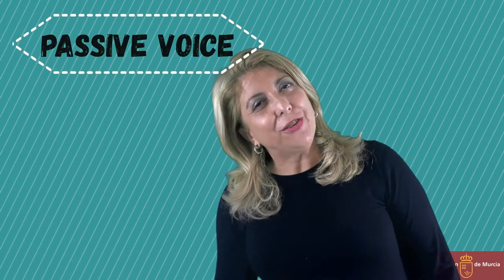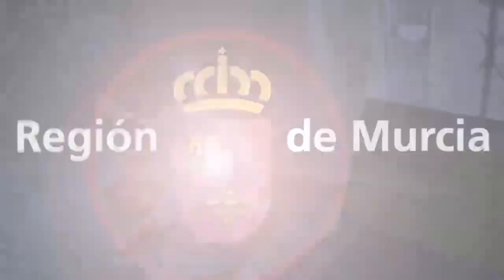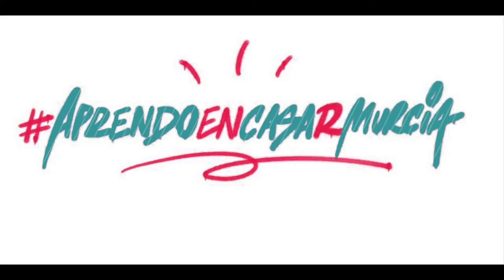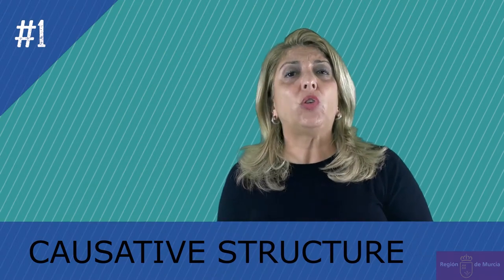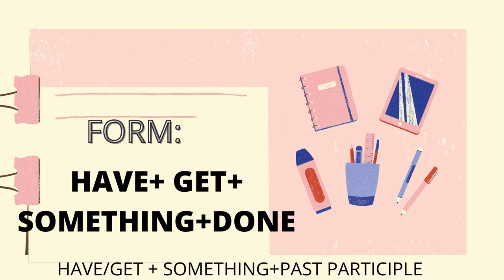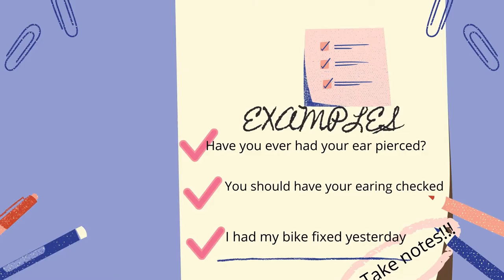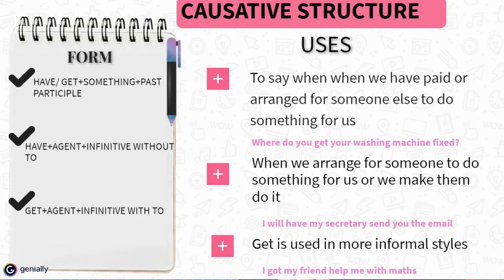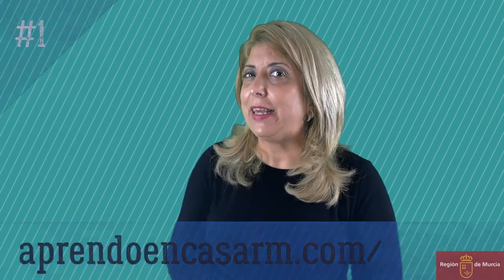PASSIVE VOICE SECOND PART: USE AND FORM OF THE CAUSATIVE STRUCTURE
En este vídeo se explica el uso de la estructura causativa en inglés tanto su forma como su uso con ejemplos.